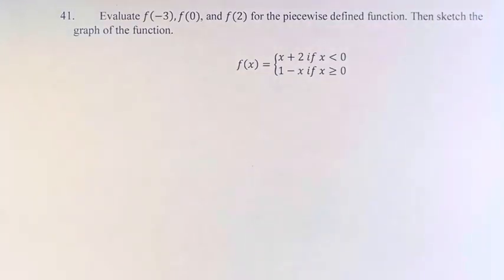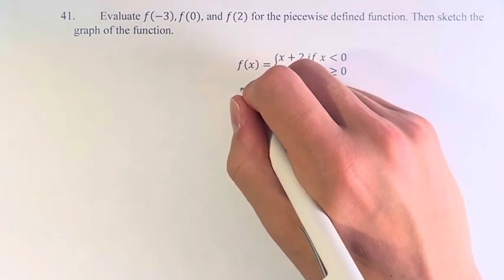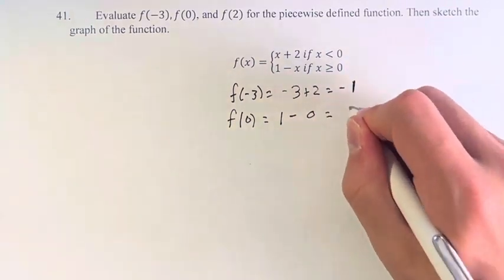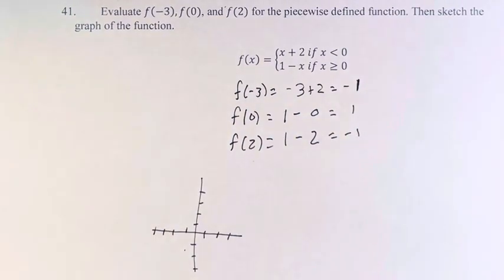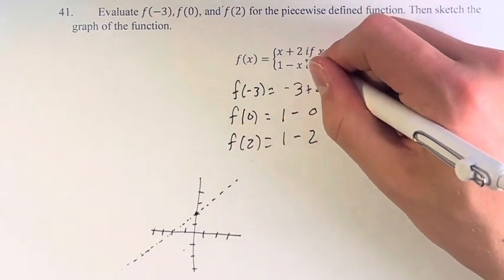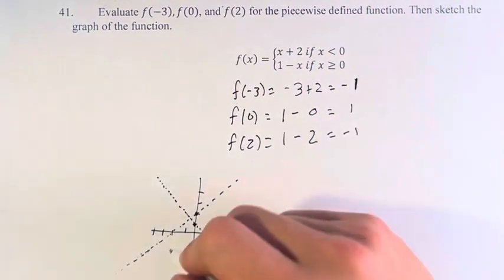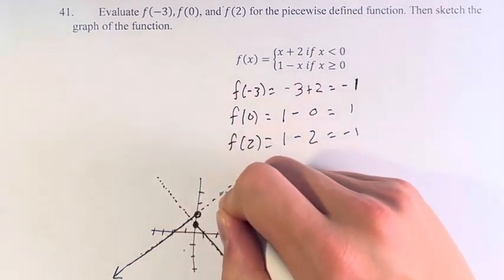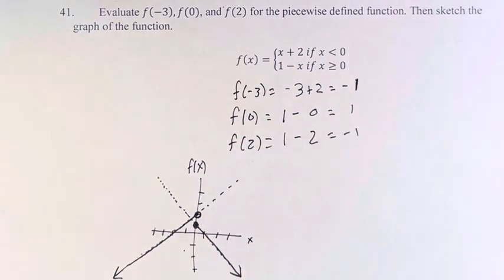41. Find f(3),f(0), and f(2) for the piecewise defined function. Then sketch the graph of the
41. Find f(3),f(0), and f(2) for the piecewise defined function. Then sketch the graph of the function.

f(x)={x+2 if x≺0, 1-x if x≥0}